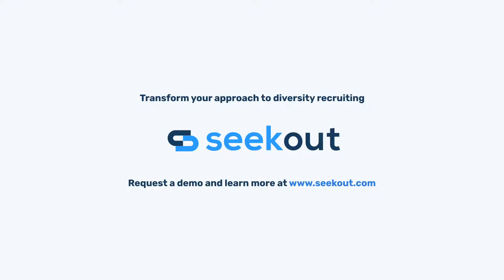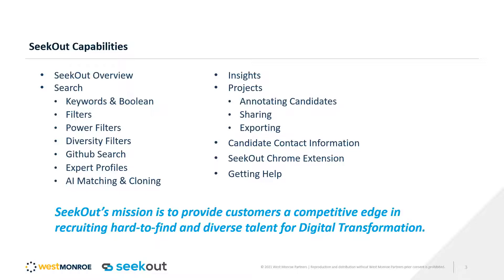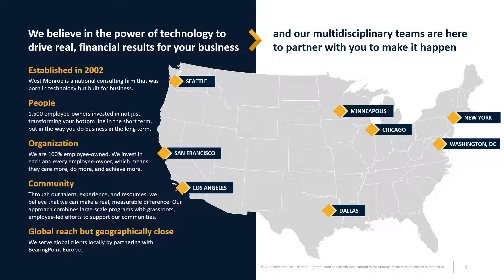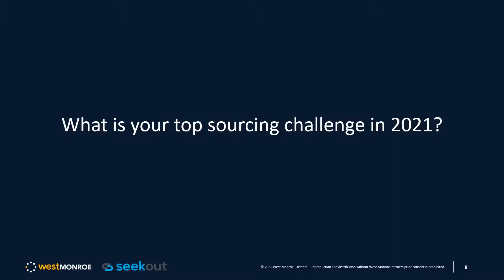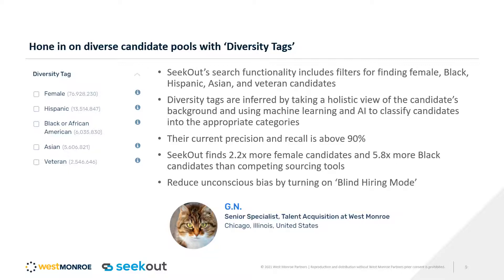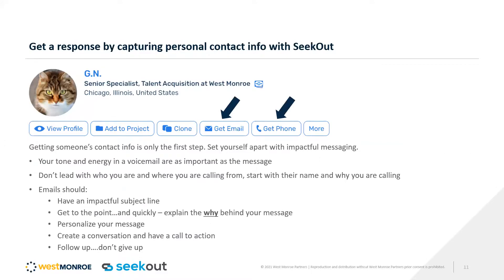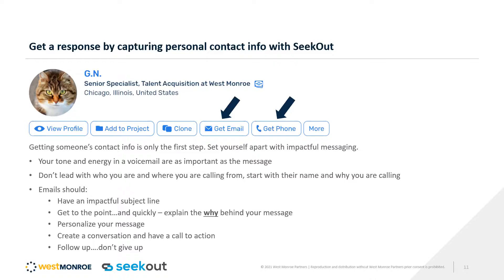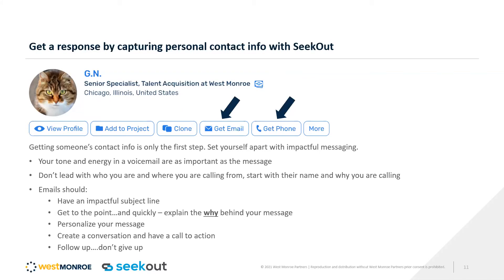Driving Your Sourcing Strategy with SeekOut | SeekOut On-Demand Learning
Driving Your Sourcing Strategy with SeekOut.